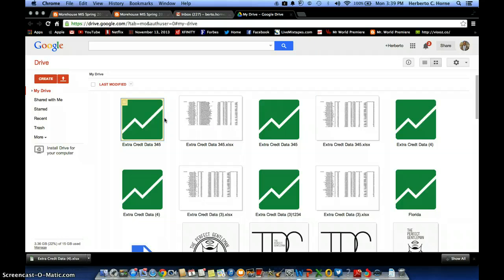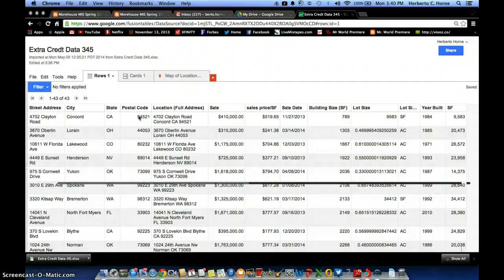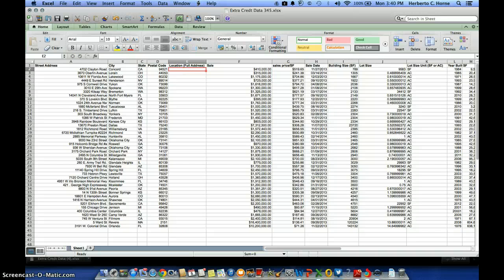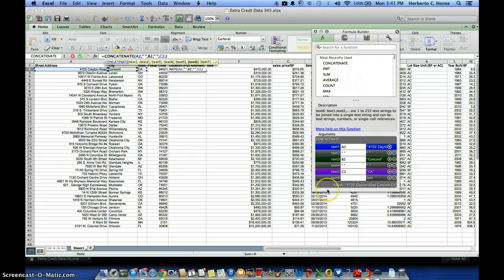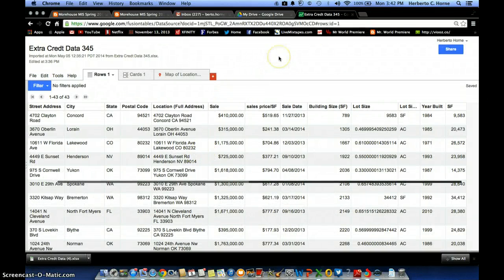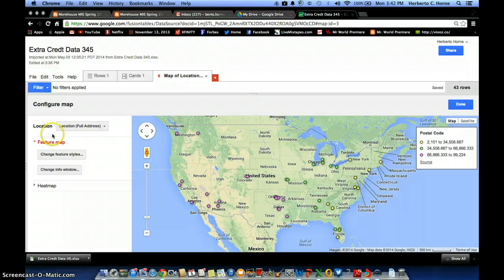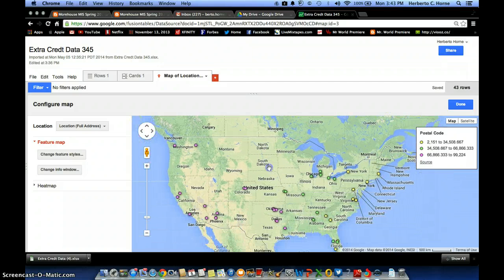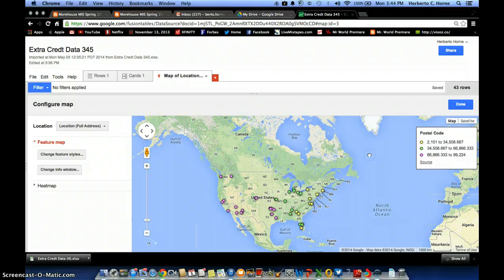Google Fusion Table on Mac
Concatenate Function